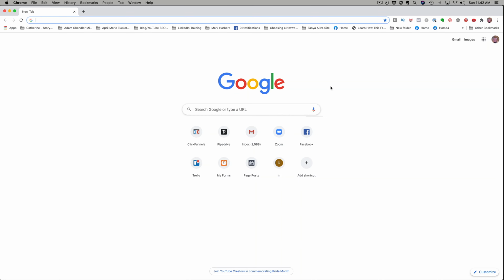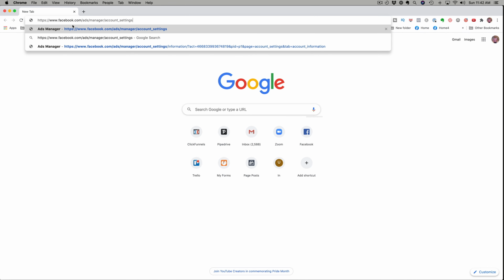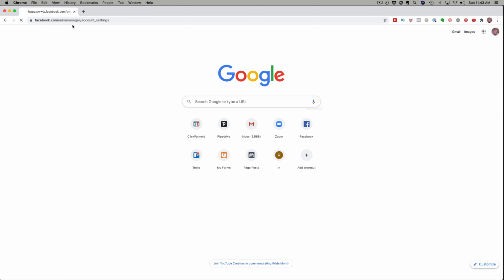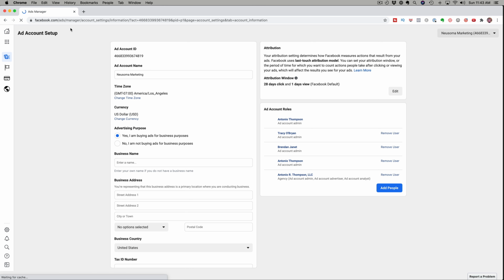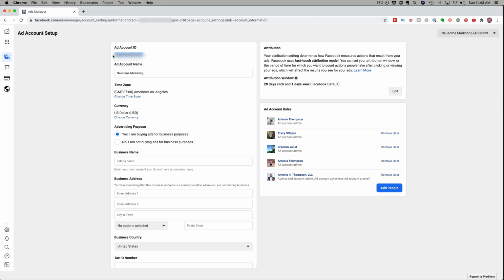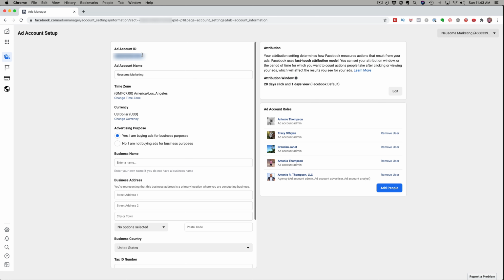How To Find Facebook Ad Account Id?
Ever need to find your Facebook Ad Account Id and just don’t know where it is?

In this video, I share how to find Facebook ad account id.

In order to find your Facebook ad account id, follow the instructions below.

Step 1: Go to Ads Manager.

Step 2: Click the account drop-down menu above the search and filter bar. You should now see the ID number for your ad account.

How To Find Your Facebook Pixel 2020?